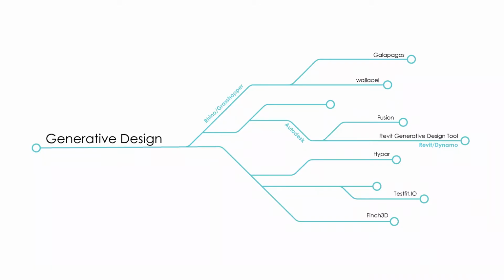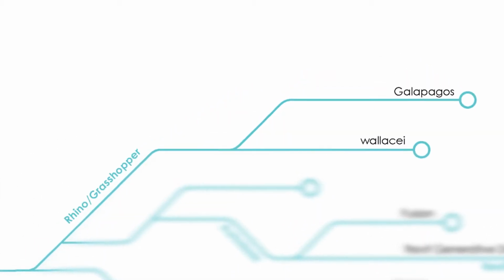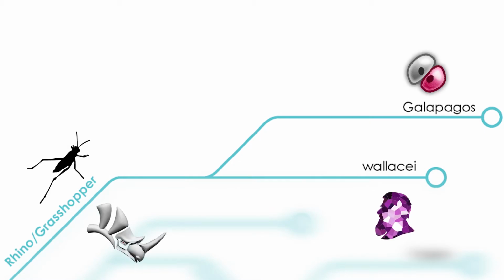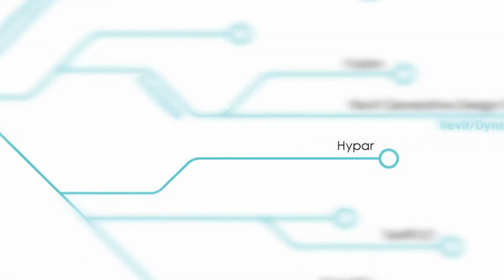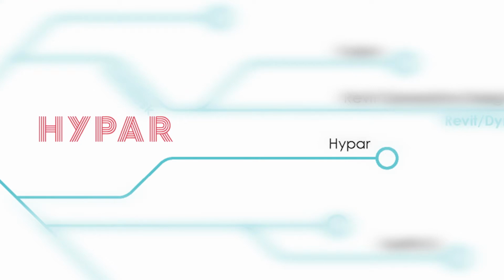Which Products Are Using Generative Design?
In this video, we provide a brief overview of some of the current products that are being marketed as Generative Design Tools.